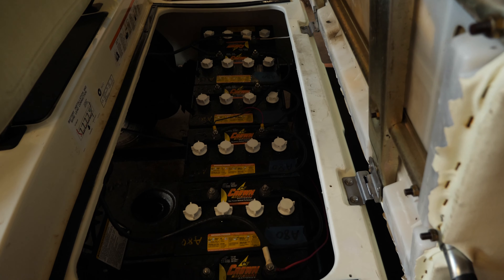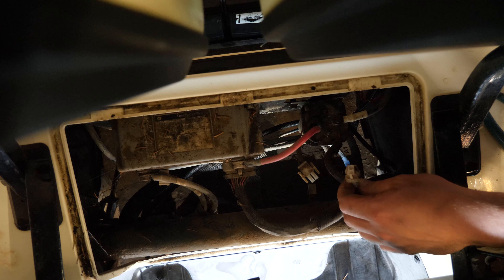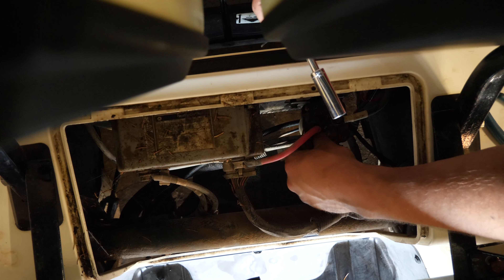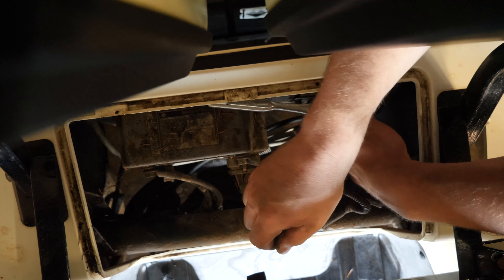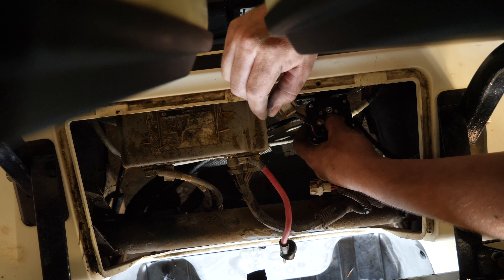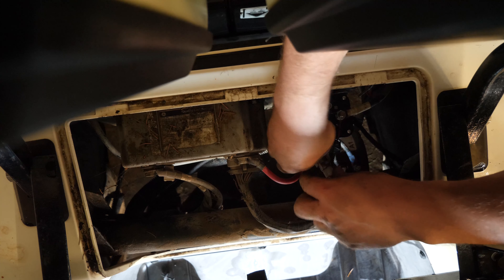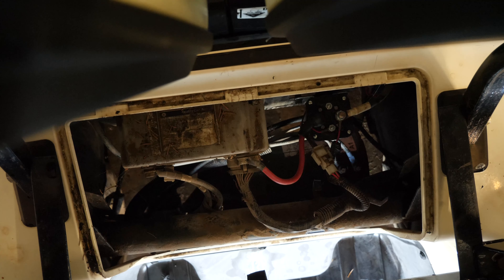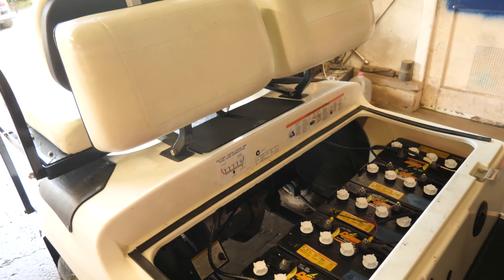2003 Yamaha G22, 48 Volt Electric - Not Moving, Replace Solenoid